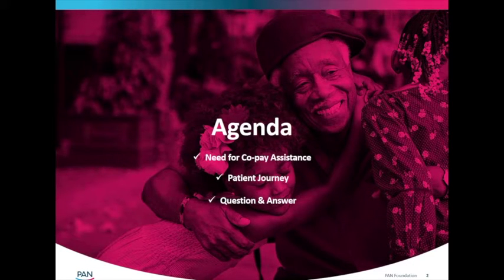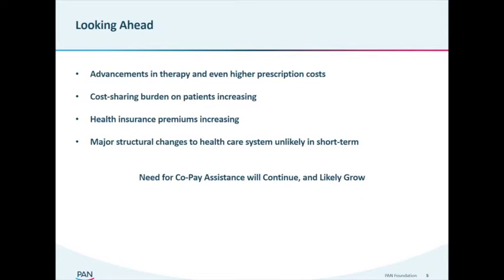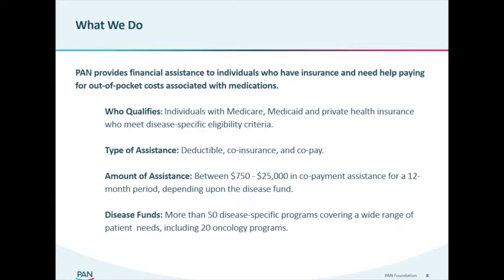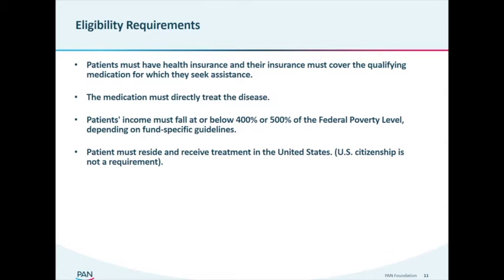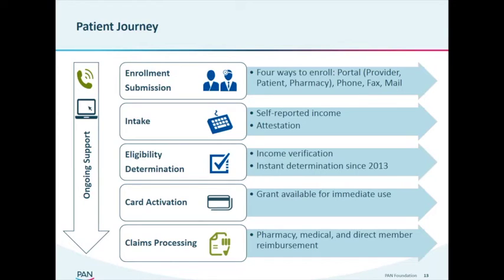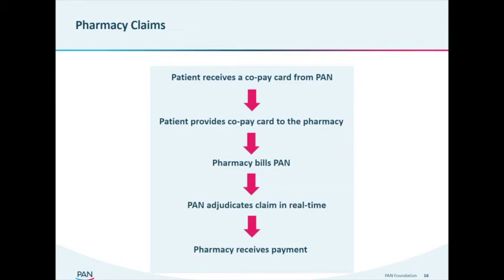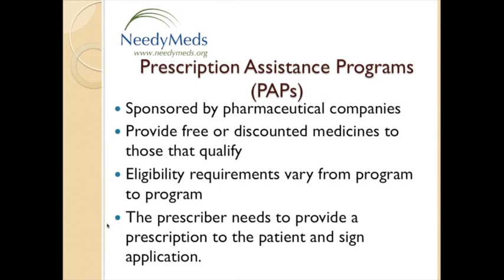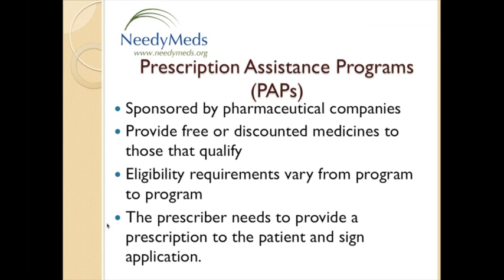Patient Access Network (PAN) Foundation: Patient and Provider Resources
**NEEDYMEDS IS MOVING YOUTUBE CHANNELS**

The Patient Access Network (PAN) Foundation is an independent, national 501 (c)(3) organization dedicated to helping federally and commercially insured people living with chronic, critical and rare diseases with the out-of-pocket costs for their prescribed medications. Partnering with generous donors, healthcare providers and pharmacies, PAN provides the underinsured population access to the healthcare treatments they need to best manage their conditions and focus on improving their quality of life. Since its founding in 2004, PAN has provided more than 500,000 underinsured patients with more than $1 billion dollars in financial assistance, through over 50 disease-specific programs.